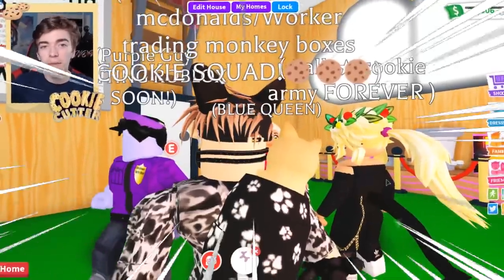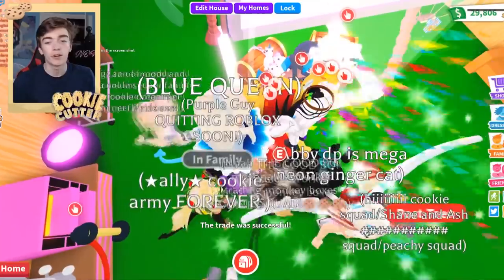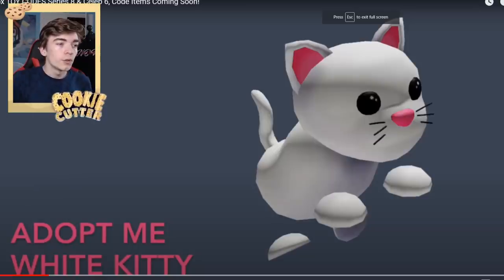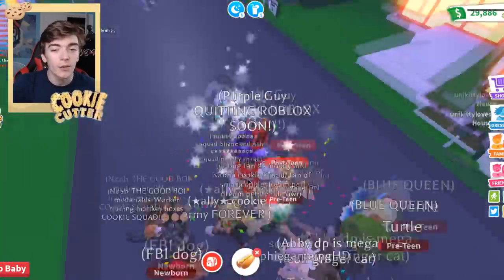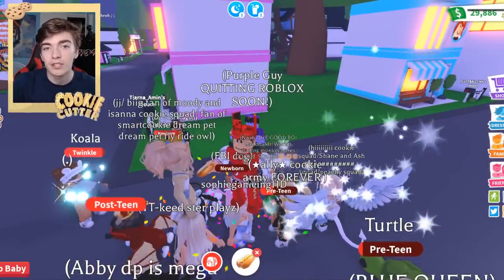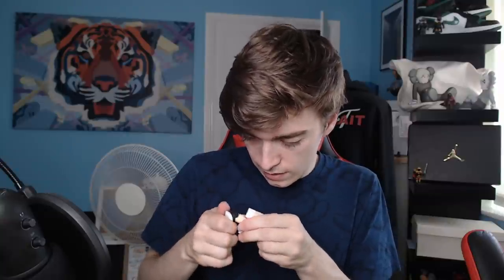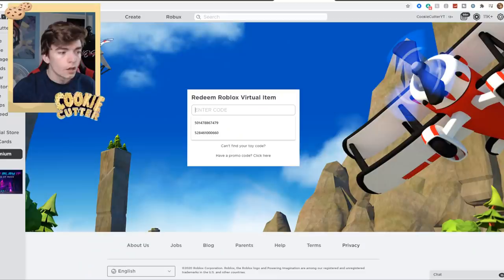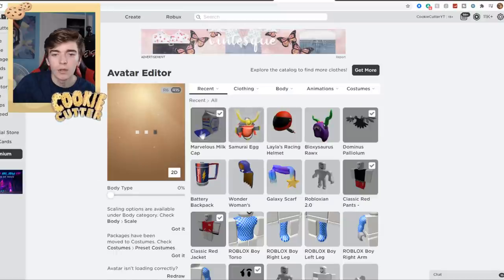NEW SECRET ADOPT ME CODE! How To Get New Pet Item In Roblox! Roblox Toy Codes Series 8 Working 2020!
Today i show that adopt me has released a new code to get secret items for your roblox avatar! you get this code when you get a roblox toy with the adopt me figure inside! i show how to get it and what it is :)

*NEW SECRET* LOCATIONS AND HACKS In Adopt Me Roblox! FREE LEGENDARY FROST DRAGON! I show secret areas and places and hacks of how to get into them in roblox adopt me! these new secret places are awesome and i even got a free legendary frost dragon pet from a secret door in adopt me trading!

How To Turn 1 Pet Into LOTS!? *PREGNANCY HACK* In Adopt Me! (Roblox) Adopt Me Duplication Hack?